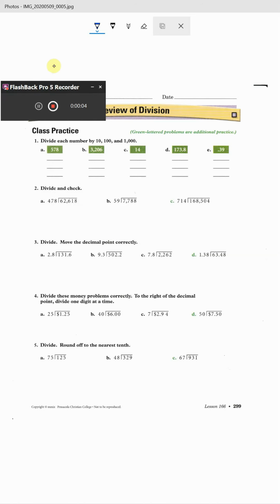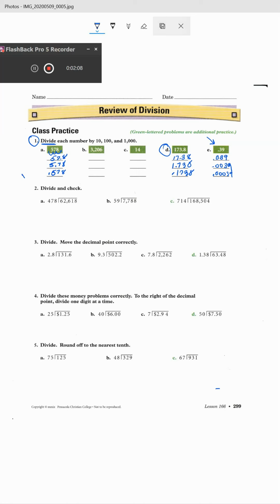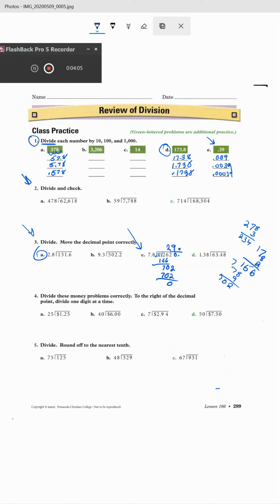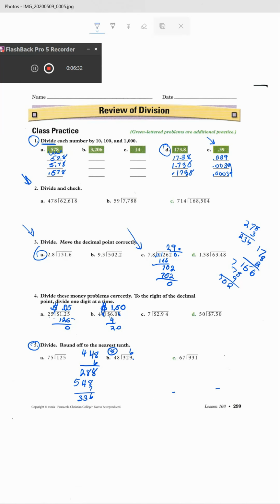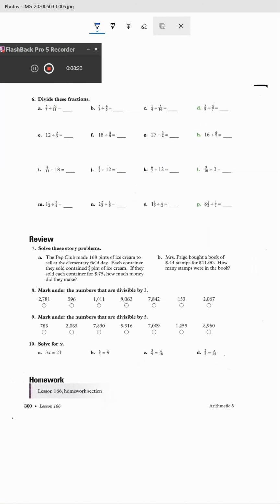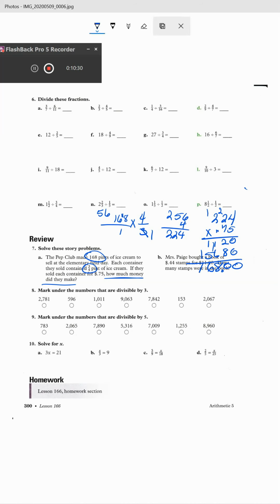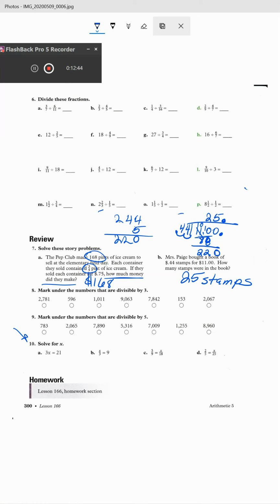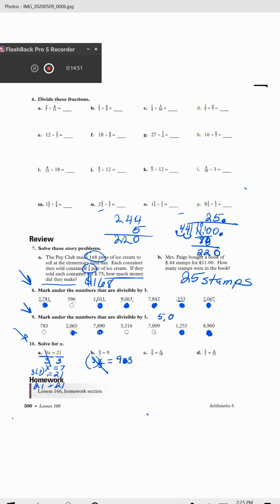5th math 166